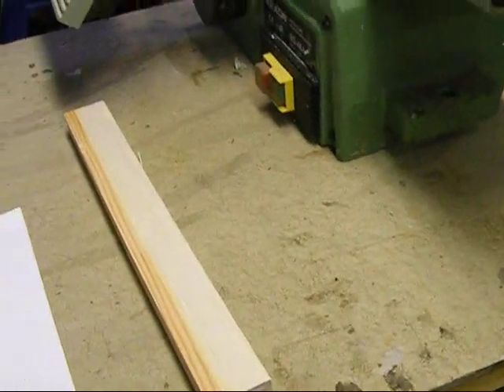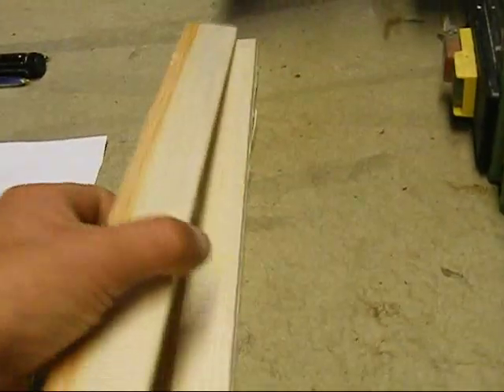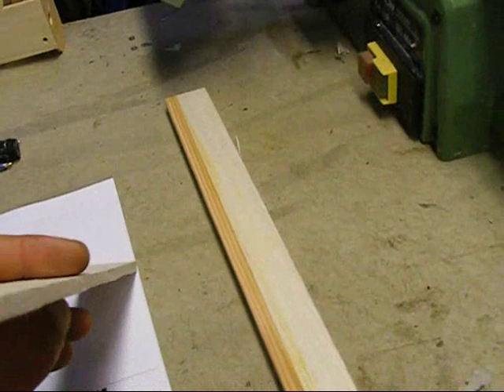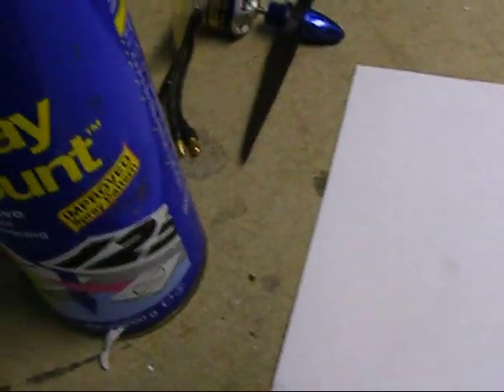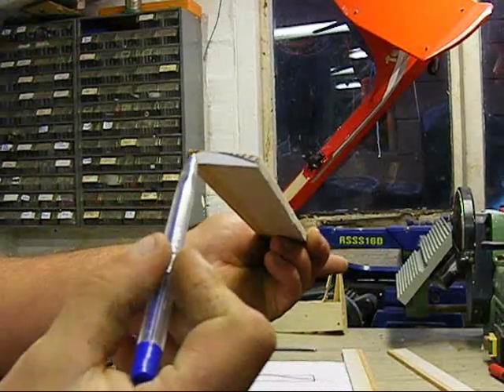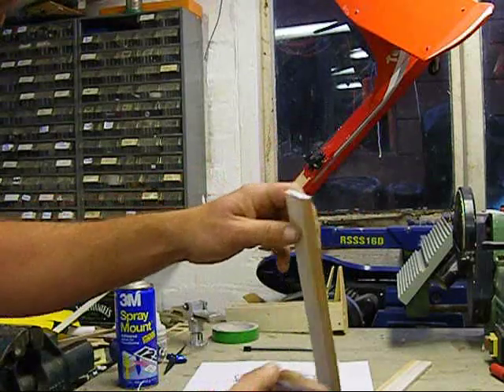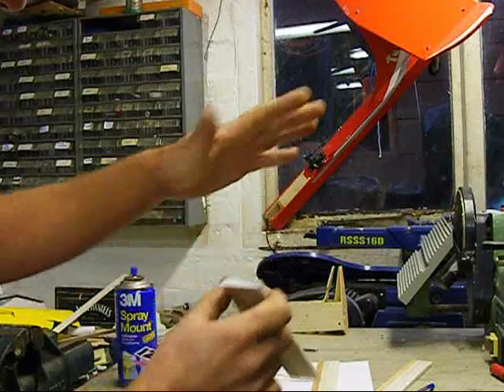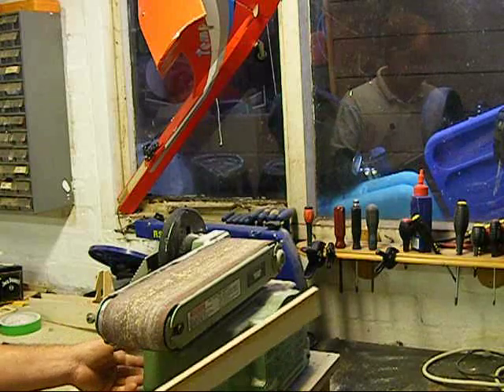Autogyro blade making video part 1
This is how I make up my blades for the Spyro. Everyone has their own way of doing this but this way suits me.